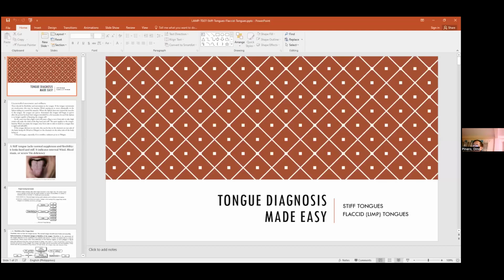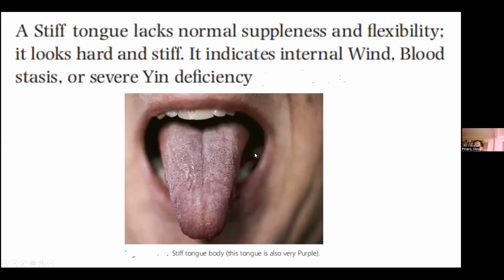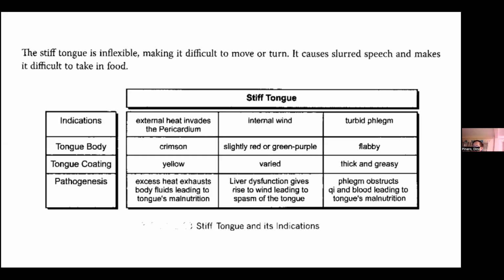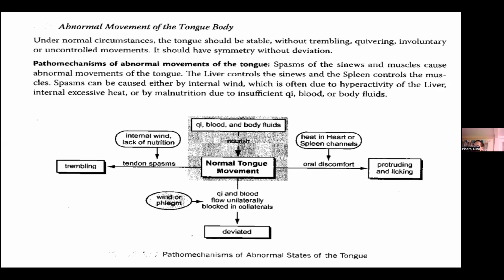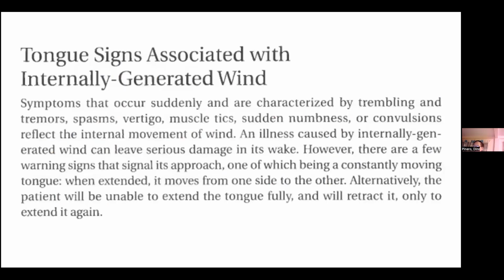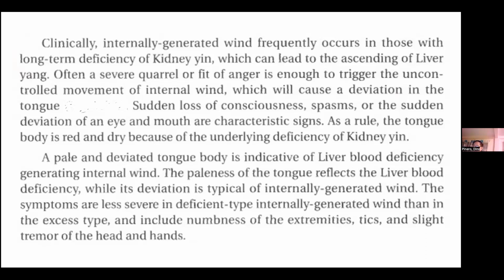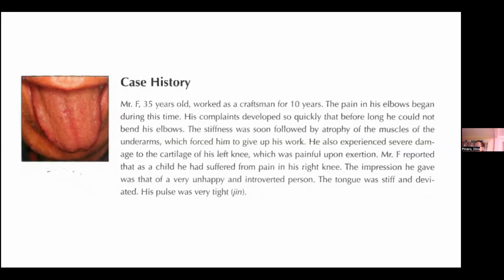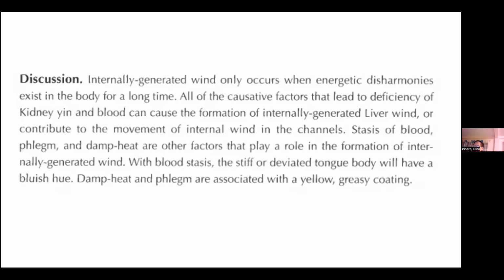STIFF AND FLACCID TONGUES (TCM)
A Stiff tongue lacks normal suppleness and flexibility; it looks hard and stiff. It indicates internal Wind, Blood stasis, or severe Yin deficiency

A flaccid tongue is flabby and in severe cases has a crumpled look. It always indicates lack of body fluids or Blood